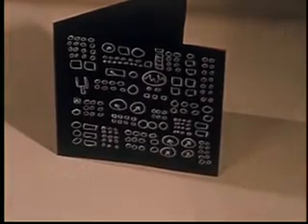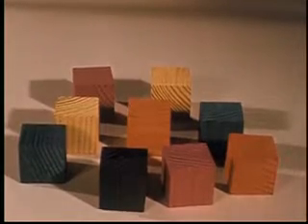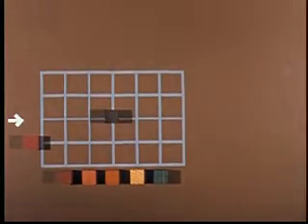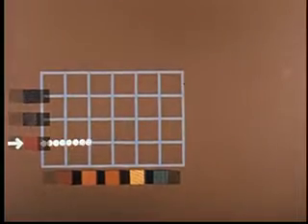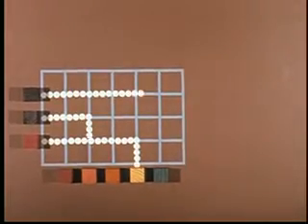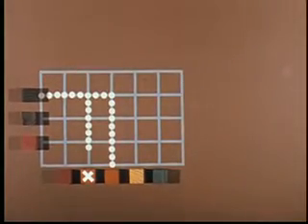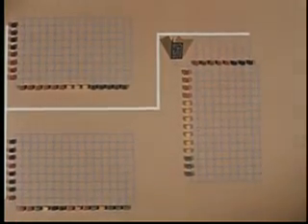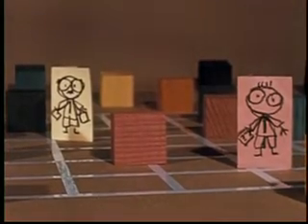All About Polymorphics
by Thompson Ramo Wooldridge, Inc.

Simon Ramo's concept of "polymorphic" computing is laid out in stop-motion animation, accompanied by acoustic guitar. The film anticipates parallel, distributed processing and the architecture of ARPANET and the Internet.